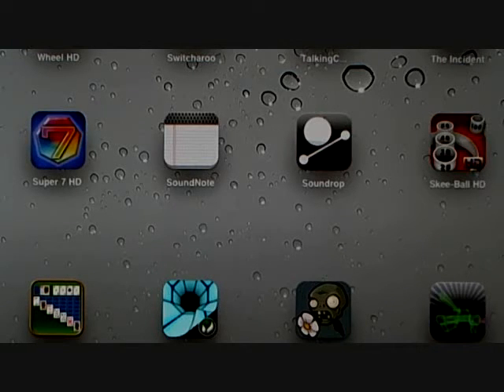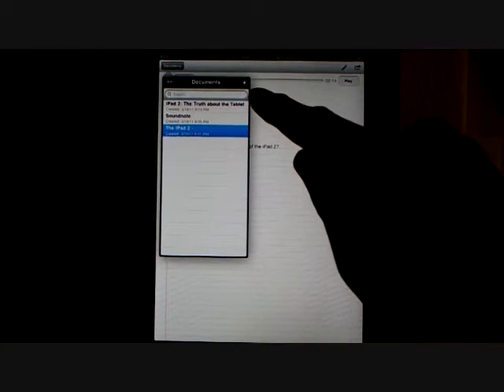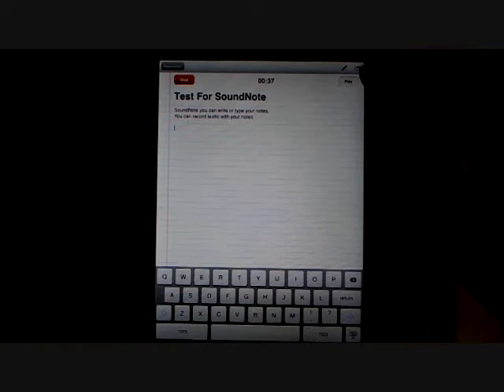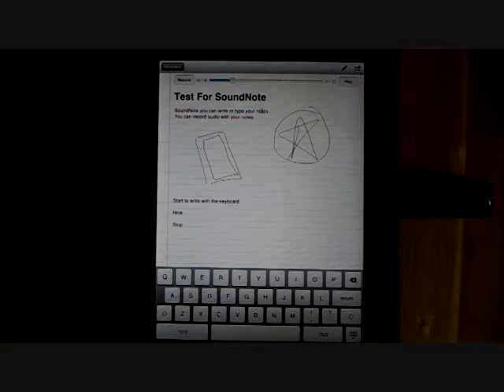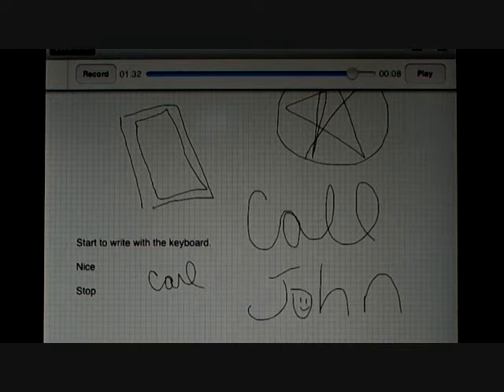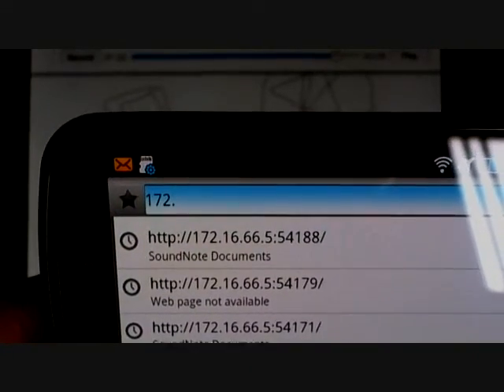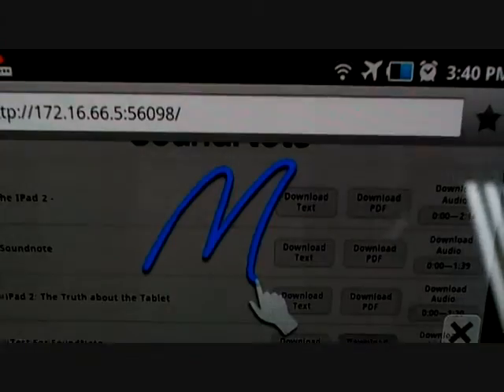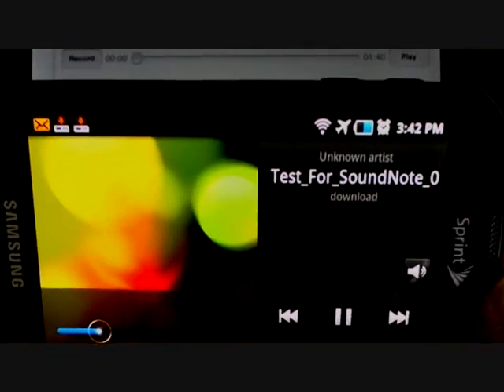Soundnote for the Apple iPad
SoundNote is a unique way to take notes in meetings, lectures, and interviews. It tracks what you type and draw while recording audio, so you'll never worry about missing an important detail. During playback, just tap a word: SoundNote will jump right to the proper time in the audio.